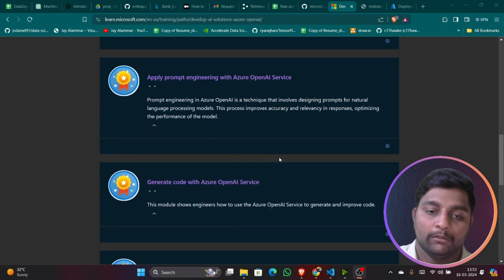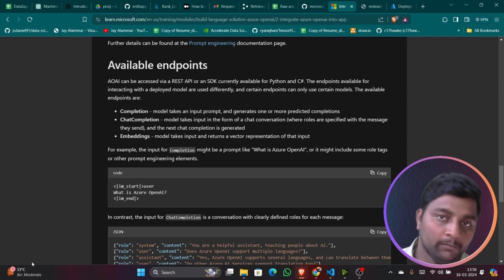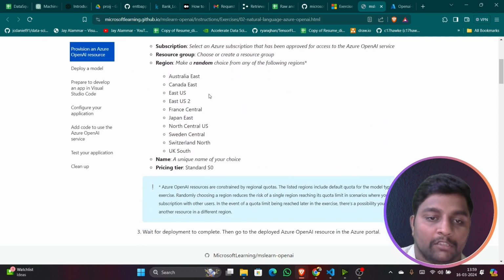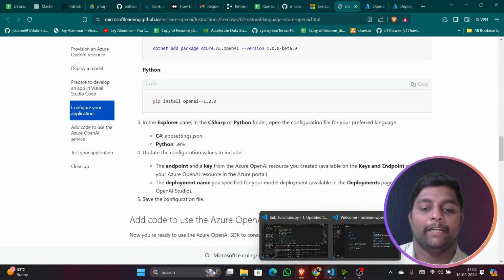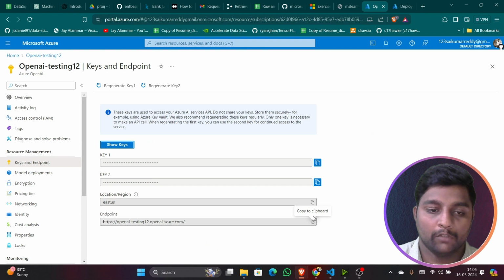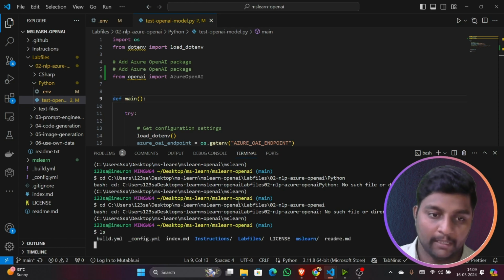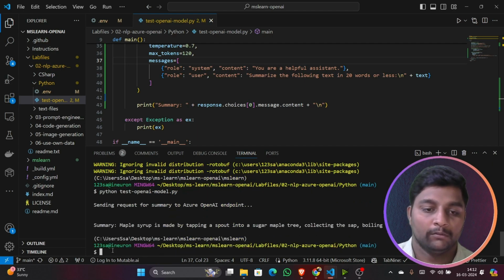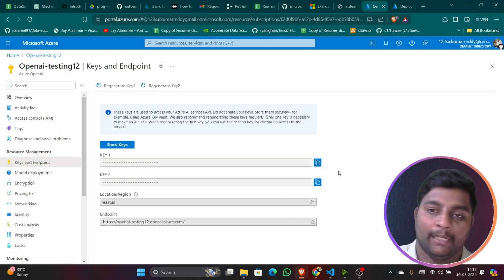Build Natural Language Solutions With Azure @OpenAI Service | generative AI solutions On Azure Ai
In this comprehensive series, we'll delve deep into the world of Azure OpenAI, a powerful platform that lets you leverage cutting-edge large language models for your projects. We'll guide you through everything you need to know, from getting started with Azure AI Studio to building intelligent applications with pre-built models.

Whether you're a developer, data scientist, or simply curious about AI, this series will equip you with the knowledge and skills to harness the potential of Azure OpenAI and transform your workflows.